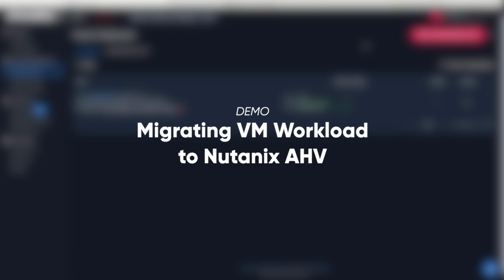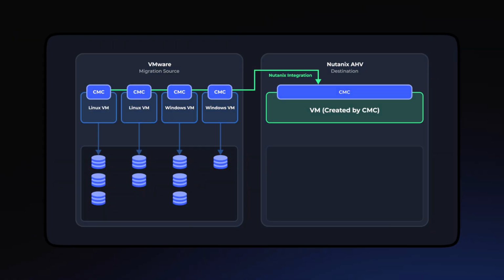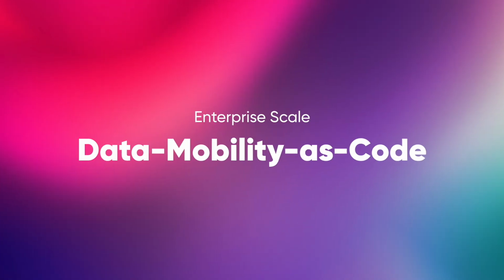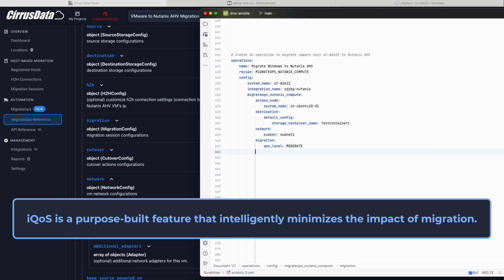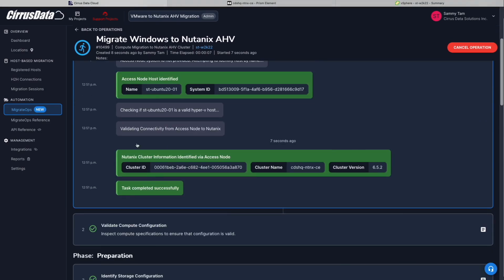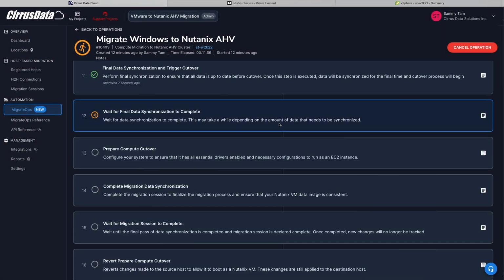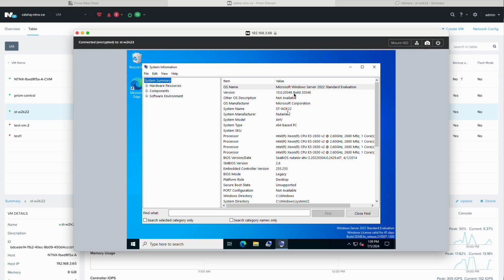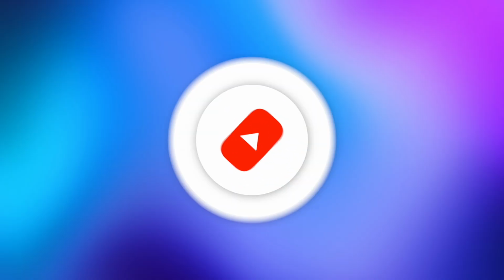Easily Migrate from VMware to Nutanix AHV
Discover how you can automate the migration of your workloads and host from VMware to Nutanix AHV without complication. With the automated data-mobility-as-code MigrateOps™️ solution from Cirrus Data, you are free to move your virtual environment at any time.